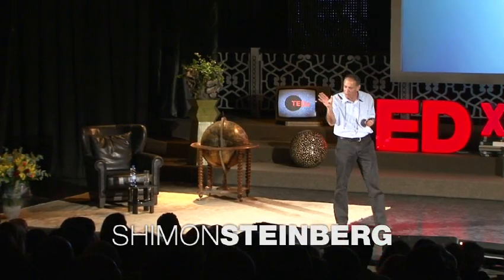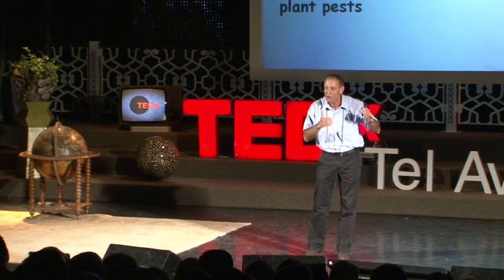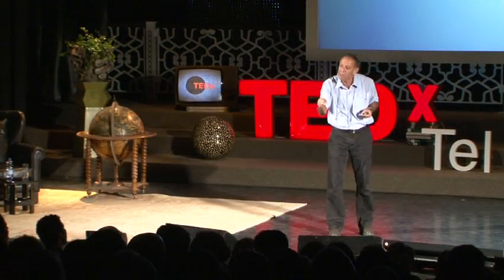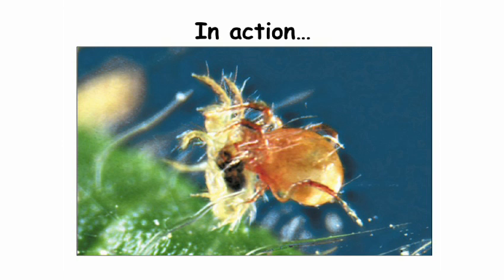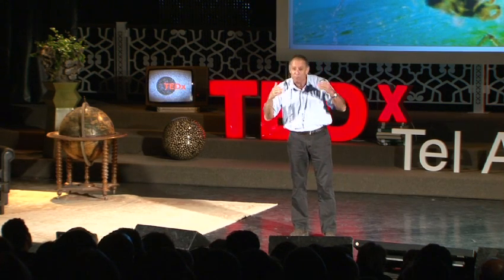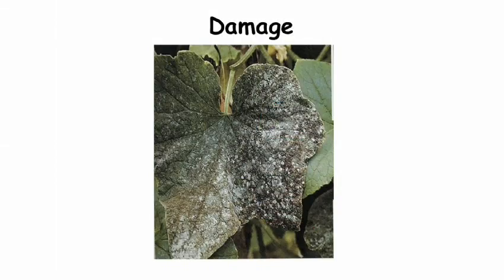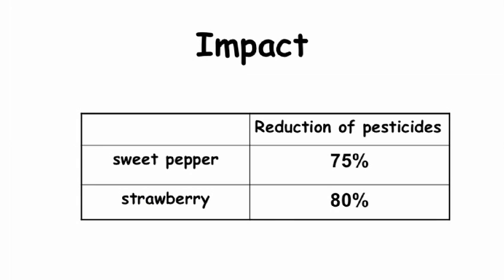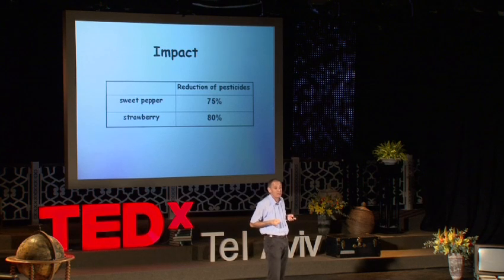Shimon Steinberg: Natural pest control ... using bugs!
At TEDxTelAviv, Shimon Steinberg looks at the difference between pests and bugs -- and makes the case for using good bugs to fight bad bugs, avoiding chemicals in our quest for perfect produce.